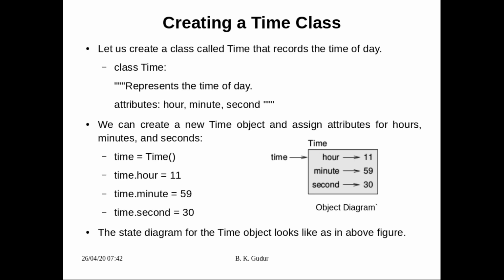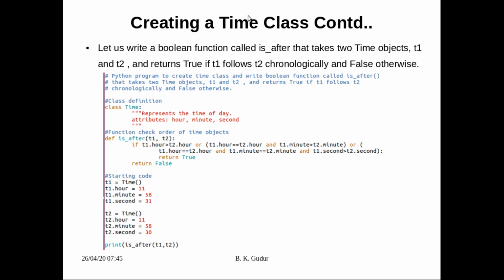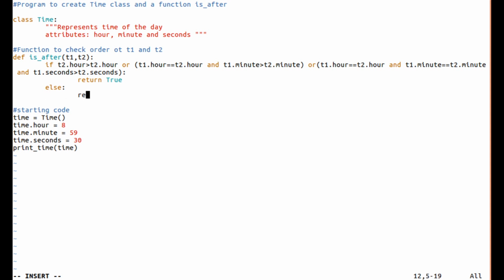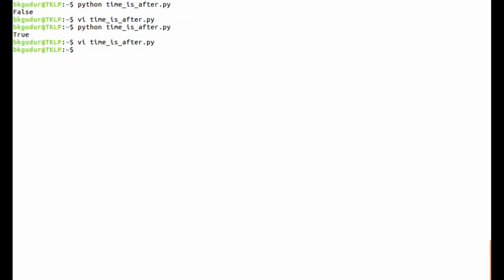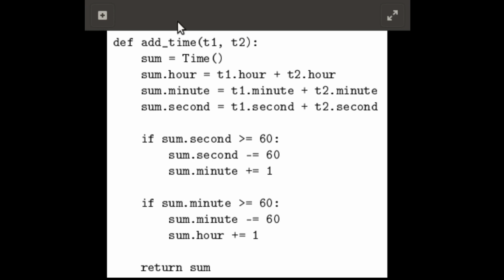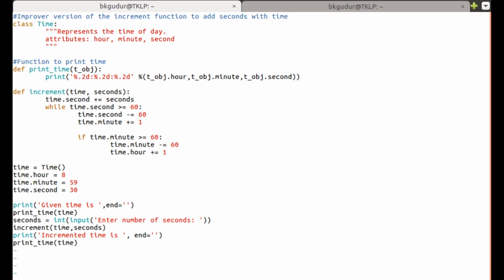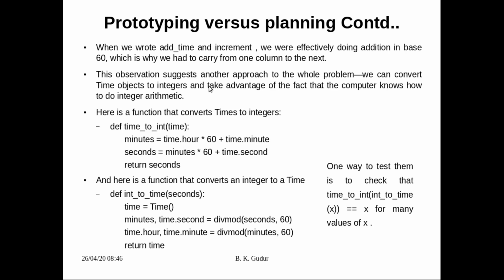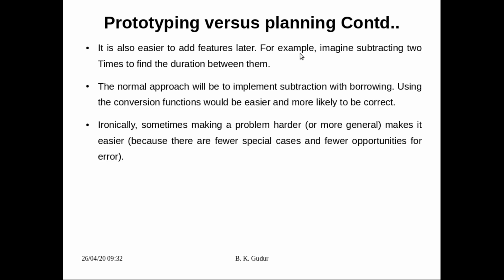Python Application Programming - Classes and Functions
This video covers claases and functions, is as per VTU syllabus of B.E. 6th semester, Python Application Programming (18EC646).
In this video, second part of module-4, namely, classes and functions have been discussed. The discussion involves following below topics:
Creation of Time class
Pure functions in Python
Modifiers in Python
Prototyping versus planning